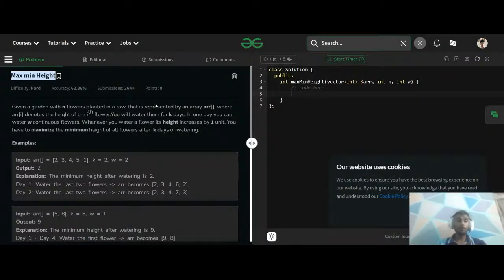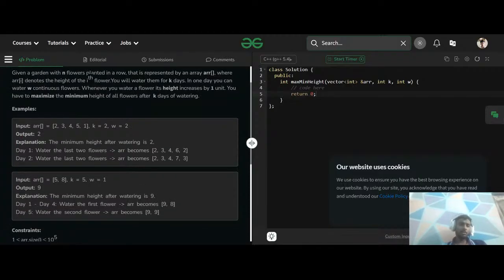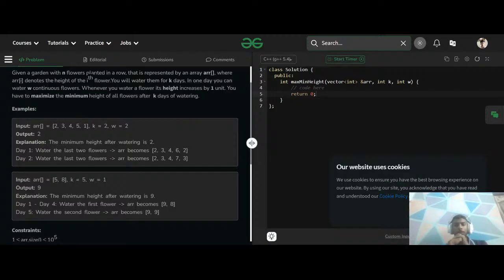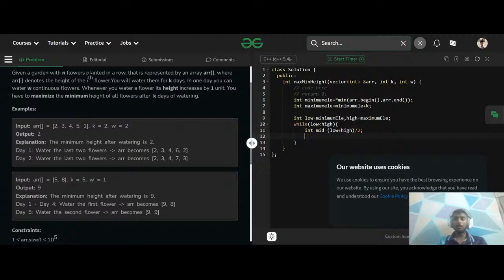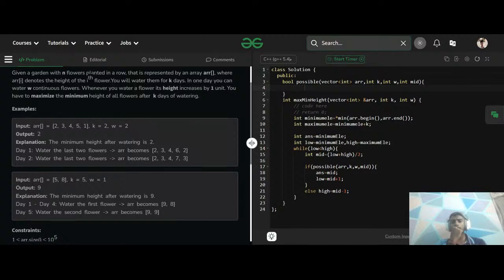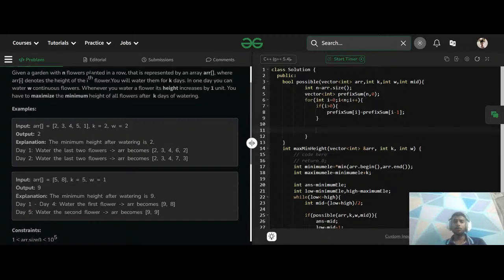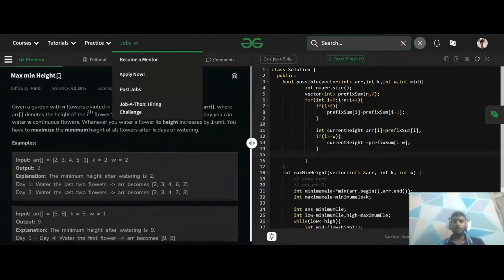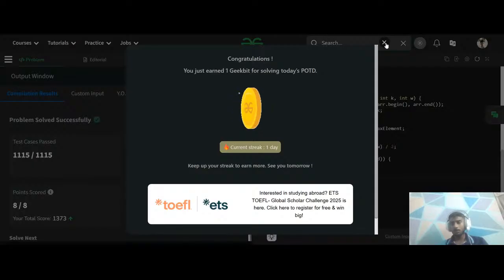Max min Height | Solving Problems Like It’s an Interview Live (GFG POTD)